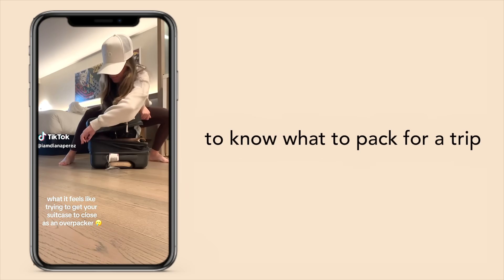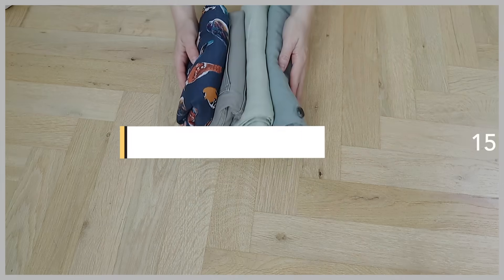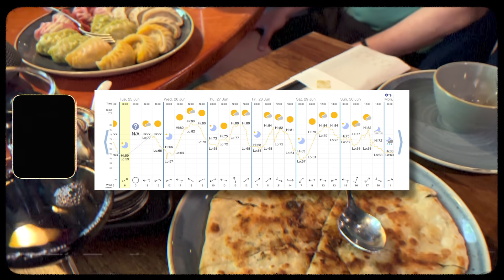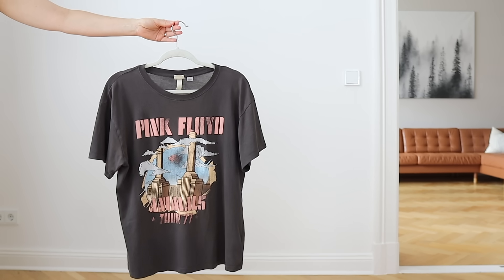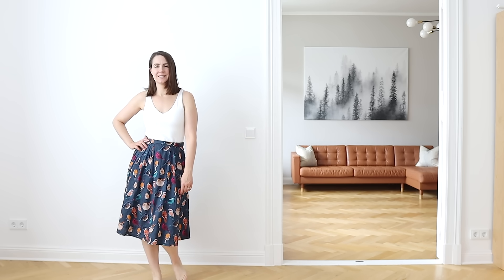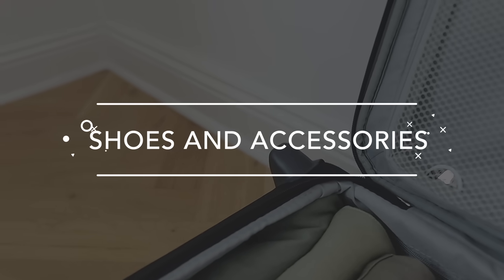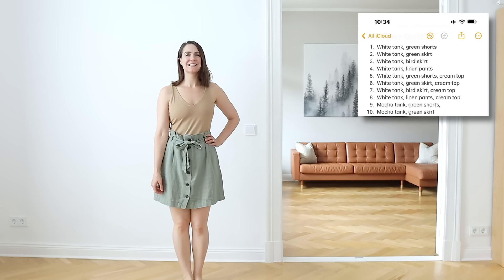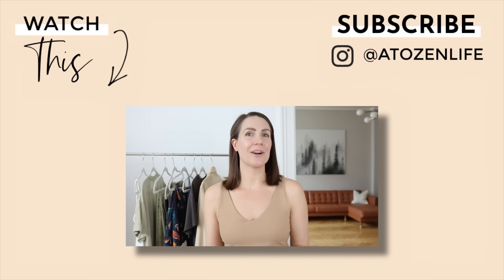3-Week Minimalist Travel Wardrobe | 15 ITEMS, 30 OUTFITS | Minimalism for Real (Ep. 2)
This is your sign to stop overpacking and start packing light — let me show you how! I'm currently on a three-week vacation in Europe, and for this trip, I packed 15 items, including 10 pieces of clothing for 30 outfits, in a carry-on ONLY. Let me show you how to pack light as we go through my entire minimalist travel wardrobe (and trust me...if I, as a recovered overpack-a-holic, can learn to pack like a minimalist, YOU CAN, TOO!) Stick around until the end of the video, because I'll also be sharing a few of my favorite minimalist travel capsule wardrobe tips and enjoy!

***Marissa's sizing:
   - Height = 5'6"

► 👕 SECONDHAND CLOTHING ITEMS:
» Beige H&M linen dress
» H&M linen paper bag waist skirt

» Yoga tank top (white & mocha, size large)
» Sketchers sandals

► FAVORITE DECLUTTER + ORGANIZE STUFF:
   👟 Shoeboxes - free :)

► 📸  FAVORITE YOUTUBE TOOLS:
» Favorite bokeh lens
» Vlogging lens
» Handhelp mini-tripod
» Tall standing tripod
» Umbrella light kit

Along my journey to let go of 30 years of clutter, I accidentally became a minimalist and it was life-changing.

Before, I was an emotional hoarder with nothing but the clutter from lost loved ones — and $25,000 of debt — to my name. Now I have a beautiful home in Europe, a happy family, live debt-free, and — best of all — wake up to a life that I’m EXCITED to live every day.

My mission is to help you conquer your clutter and simplify YOUR way to a happier and better life. HERE'S OUR STORY